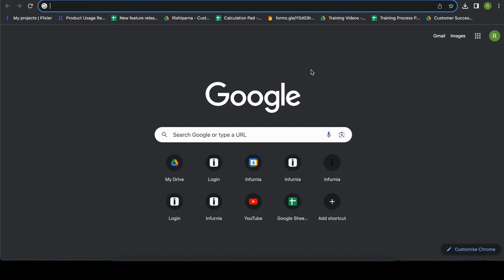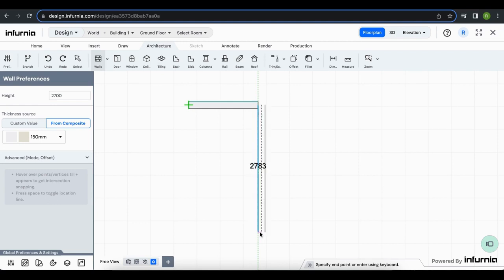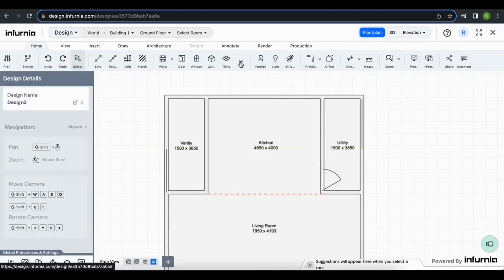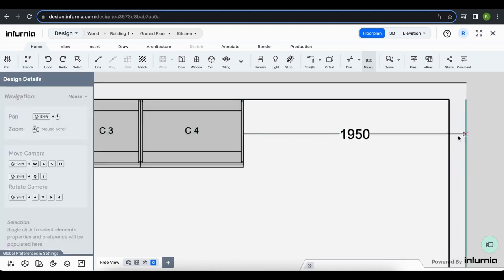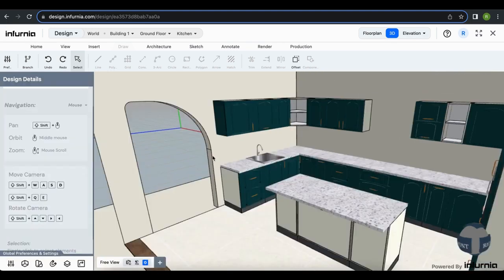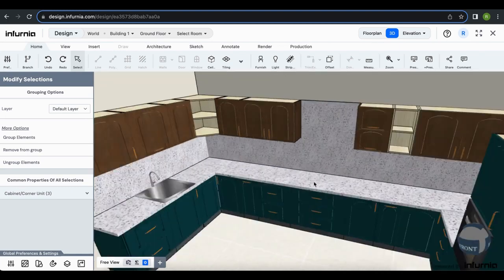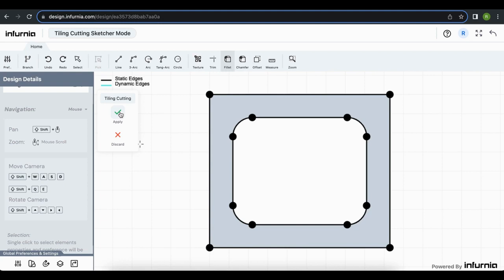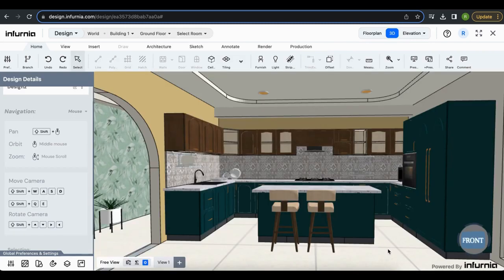How to design a complete kitchen on Infurnia